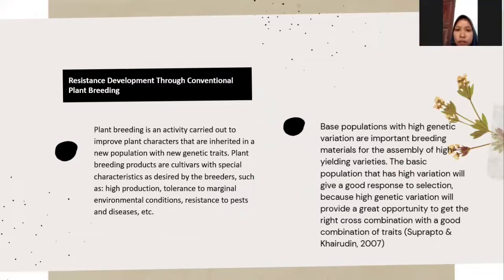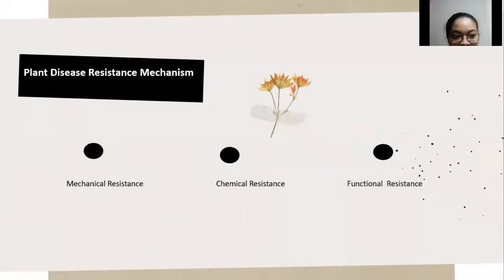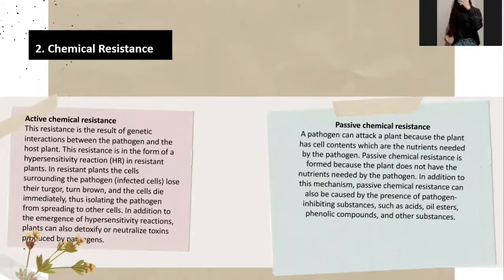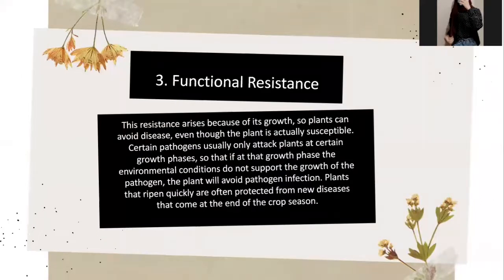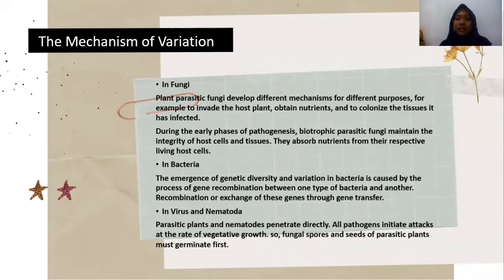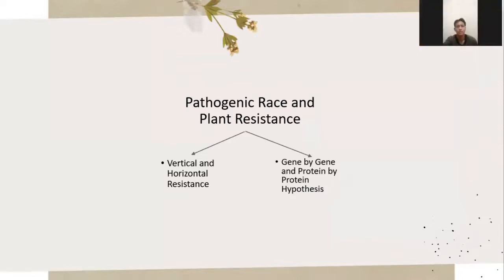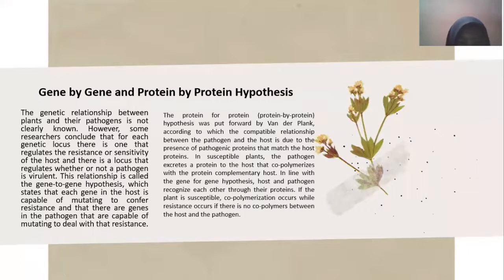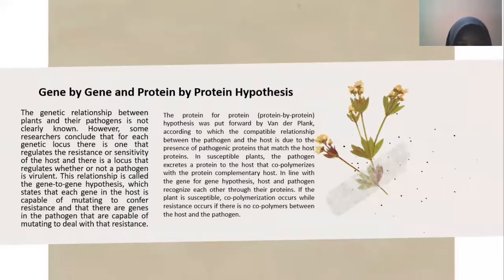Plant Resistance to Pathogens - TPP PA-E - KELOMPOK 4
Member of Group 4:
1. Putri Ayuning Sekar (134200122)
2. Kesya Shafa Viantari (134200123)
3. Rr. Suzana Dessya Ayuda (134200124)
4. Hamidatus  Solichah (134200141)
5. Tiara Novita Andriana (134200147)
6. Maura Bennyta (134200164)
7. Pramono Dwi Sulistyo (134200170)